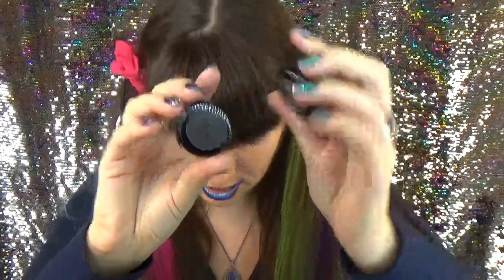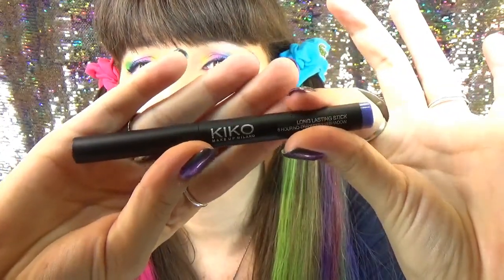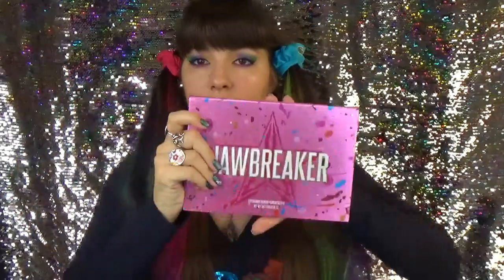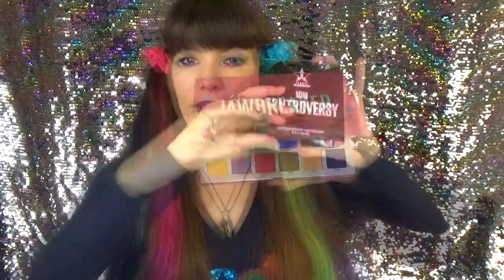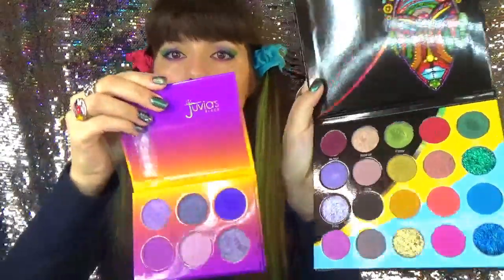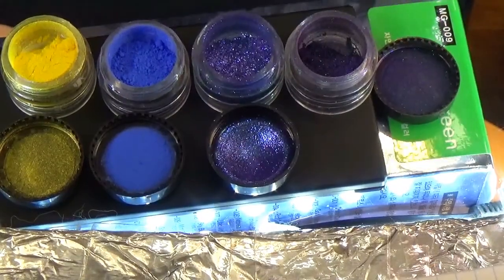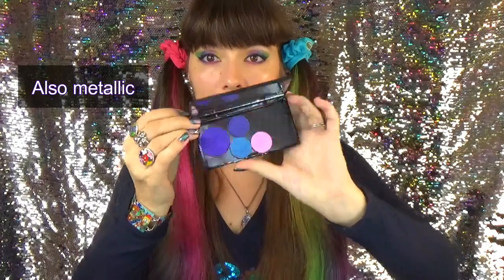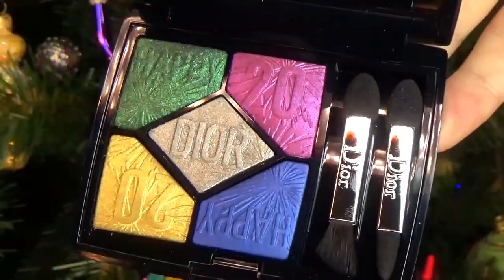Eyeshadow for oily lids - ranking brands by staying power!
Finding the right eyeshadow for oily lids can be tricky - and I know exactly how difficult it is! In this video I am telling you which brands' eyeshadows do and which don't work for us people with super oily eyelids. Scroll down for the TIME TAGS by eyeshadow brand!

You can also see separate reviews, tutorials on my oily lids and swatches for most eyeshadow palettes I am showing! Sugarpill C3 Capsule palette

If you have oily lids, you are probably struggling with eyeshadows lasting on you for the whole day. And if you have VERY oily lids, you are definitely struggling with them staying put even for a few hours! Because they just start creasing on you soo fast, don't they? And I am just like you – I put a lot of time and effort to find the transfer-proof eyeshadows and eyeshadow brands that REALLY work for oily lids and ACTUALLY stay on. You will see some drugstore and affordable eyeshadows that work on oily lids as well as some more high-end ones.
Now I am sharing this oily eyelid eye shadow guide with you and ranking the brand's palettes and single eyeshadows – let it help you with your makeup shopping and give you hope for the best: eyeshadows can last on us, we just need to find the right ones! Staying power can also be good for some more affordable eyeshadows, just watch the video till the end! And then say good-bye to your eyeshadow creasing and transferring!

Also I am mentioning the best primers for oily eyelids – and they should definitely be in your eye makeup routine if you have oily skin on your eyes, because, sadly, without them even the best brands will not stay even an hour and will crease almost instantly. Another makeup hack for oily eyelids is a translucent fixing powder, but for most brands I am mentioning it is not even a necessity, though, of course, it will prolong the staying power of eyeshadows even more – a great solution if you plan on wearing your makeup from dawn till dusk. It also helps the eye pencils and eyeliners to transfer less to your the skin above your crease. That’s practically it for the tips and tricks on how to apply the eyeshadow on oily eyelids – the rest just depends on the particular makeup product, which is exactly what this review is about!

Other social media – let’s connect there, too!

TIME TAGS:
0:55 - All eyeshadows together
2:00 – Best eye primers for very oily lids
3:02 – Nyx cosmetics eyeshadows on oily lids
3:49 – Kiko Milano Long lasting eyeshadow stick
4:10 – Lime Crime eyeshadows on oily lids
5:12 – Baby Bat Beauty eyeshadows on oily lids
5:49 – Sugarpill eyeshadows on oily lids
6:32 – Jeffree Star cosmetics eyeshadows on oily lids
6:52 – Urban Decay eyeshadows on oily lids
7:30 – Mac cosmetics eyeshadows on oily lids
8:07 – ABH Norvina eyeshadows on oily lids
8:50 – Juvia’s Place eyeshadows on oily lids
9:30 – Tammy Tanuka loose pigments on oily lids
10:19 – My eyeshadow details for this look
10:48 – Colour Pop eyeshadows on oily lids
11:09 – Make Up For Ever eyeshadows on oily lids
11:44 – Suva Beauty eyeshadows on oily lids
11:51 – Inglot eyeshadows on oily lids
12:05 – Fenty Beauty eyeshadows on oily lids
12:25 – KVD Vegan Beauty eyeshadows on oily lids
12:39 – Dior makeup eyeshadows on oily lids
13:18 – Best eyeshadows for very oily lids